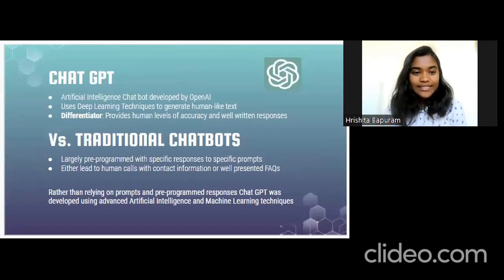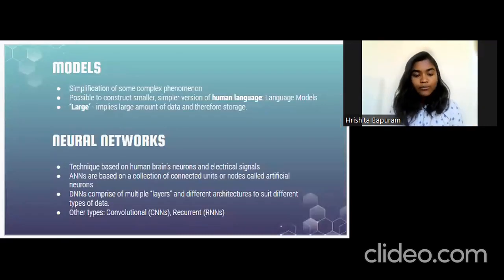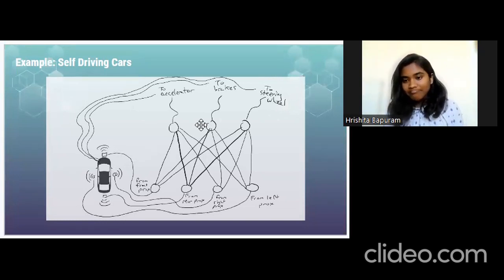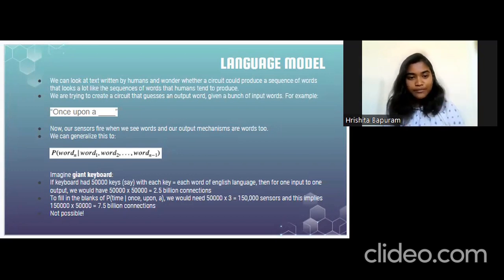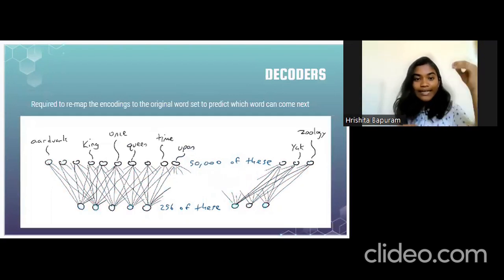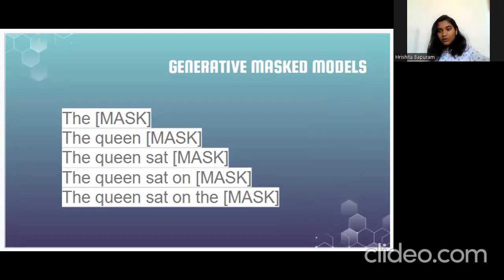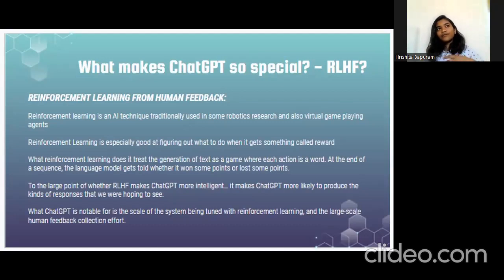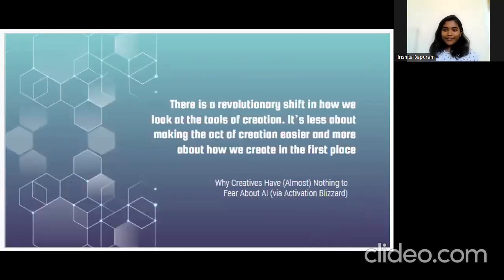Journey of AI to ChatGPT - May AI Live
Coding & More provides AI education for K-12 students. Every month we have a live session where students have the chance to hear from and interact with experts about developments in AI. In this video, we discuss the Developments in AI leading up to ChatGPT.